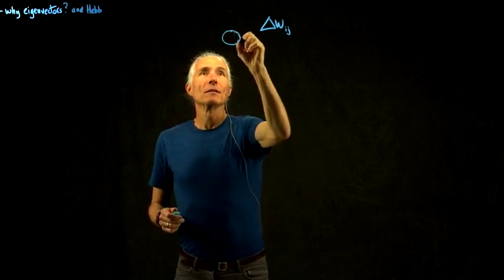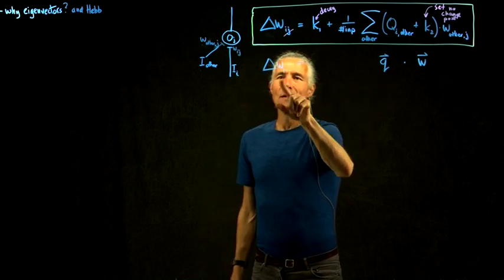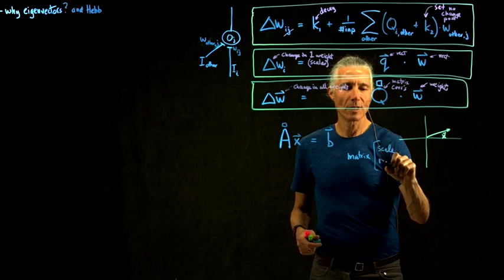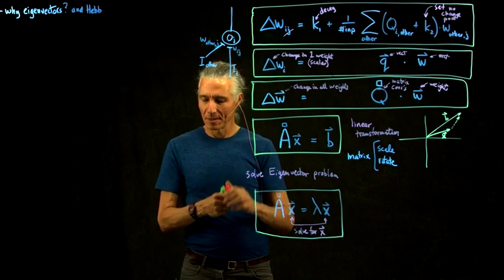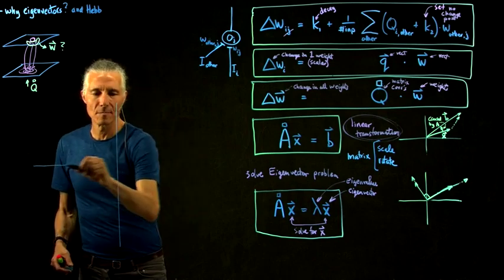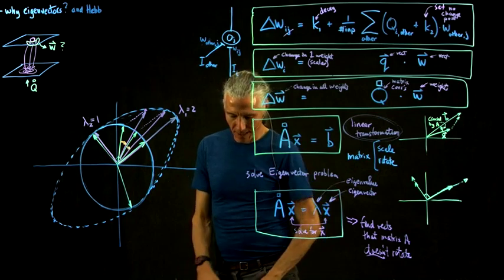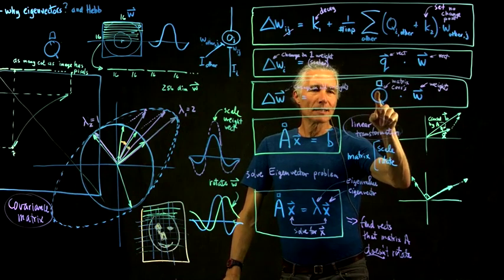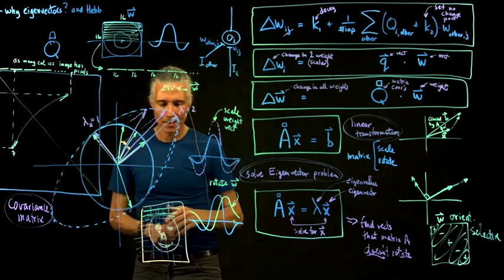08b EigenVectorAnalysis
Eigenvector analysis of Hebbian orientation model:
(1) reduce model to simple differential equation matrix
(2) top eigenvectors are typical weight patterns for given input covariance        \